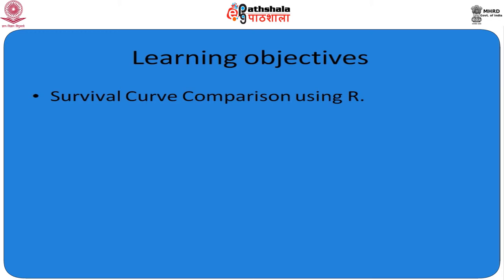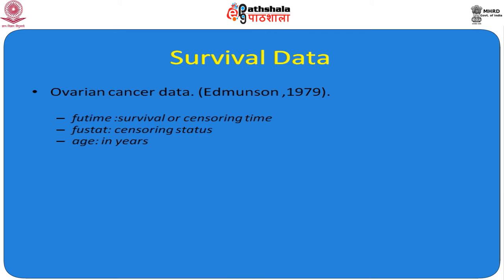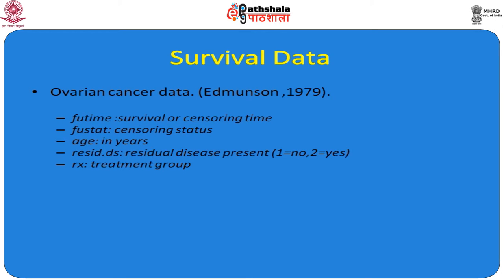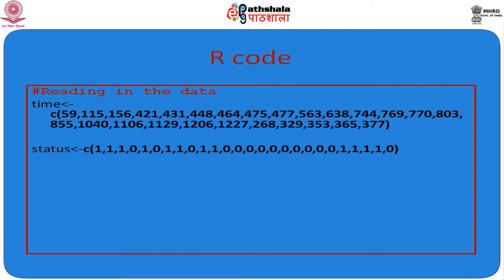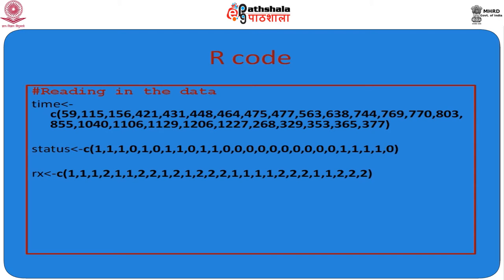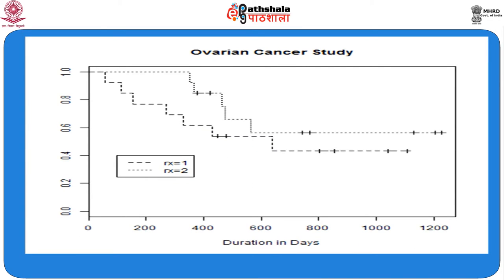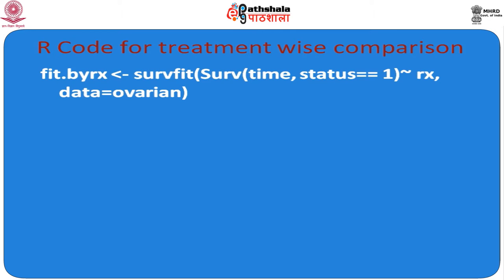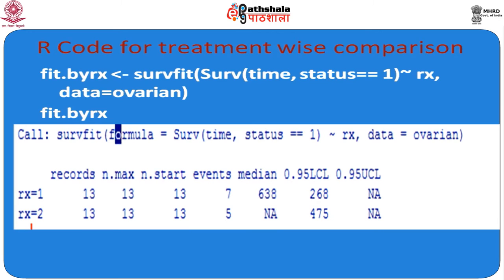Mantel Haenszl Estimator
Paper: Biostatistics
Module: Mantel Haenszl Estimator
Content Writer: Dr Atanu Bhattacharjee